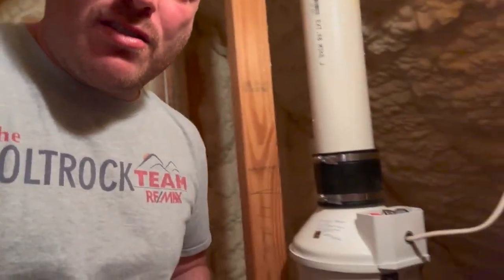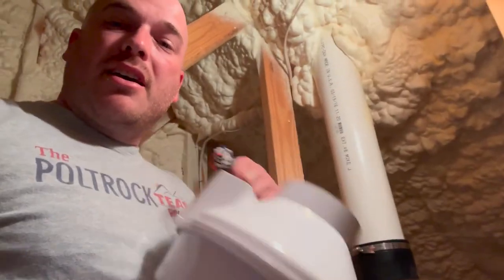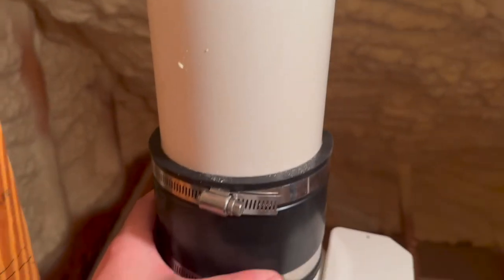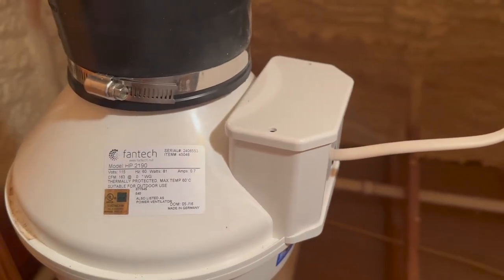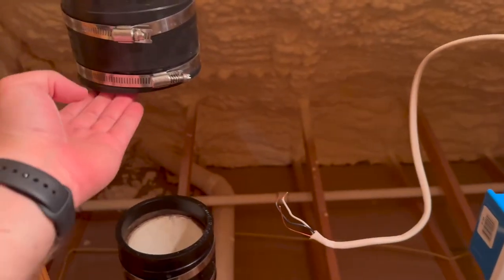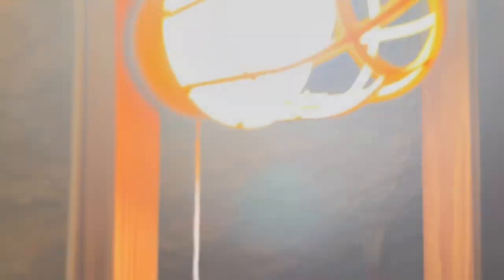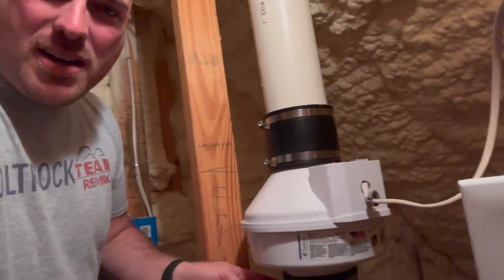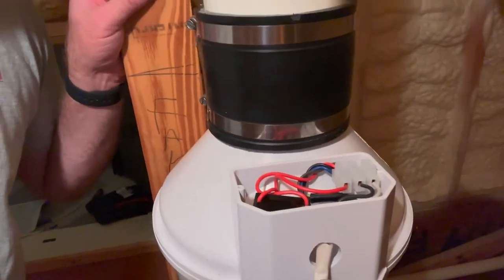Replace Your Radon Fan Yourself!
If you have a radon fan in your home that needs to be replaced, it's not hard! You can do it! Here's a video on how I changed out my fan and a basic overview of how the system works. Good luck! Learn more about real estate and more in Murphy NC